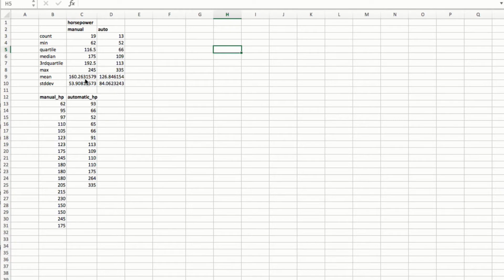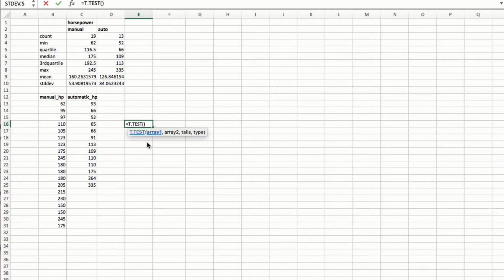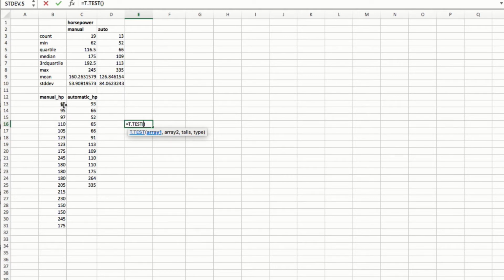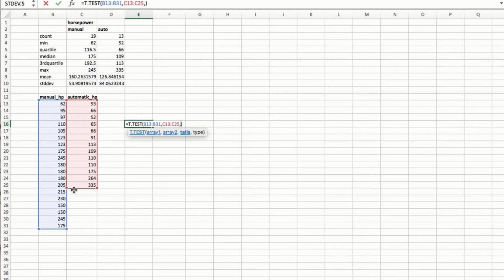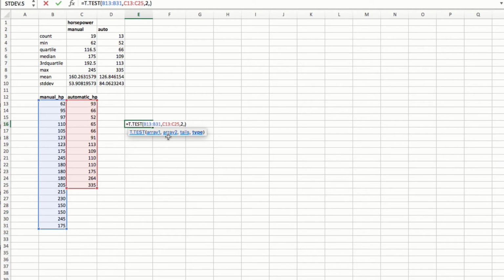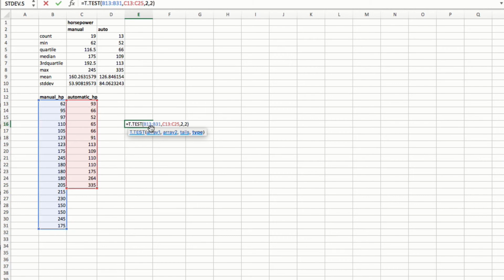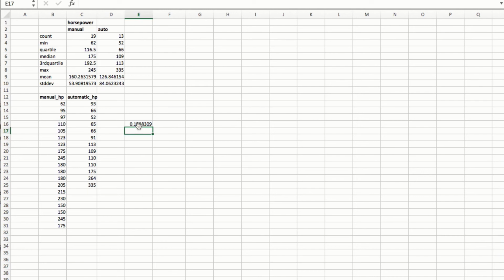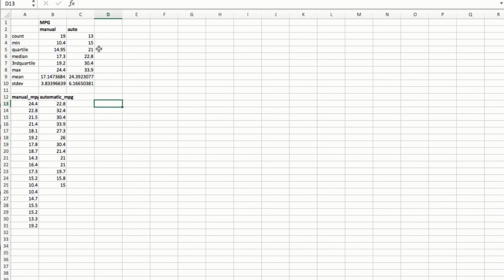Bio100 Week4.5 - Implementing a t-Test in excel